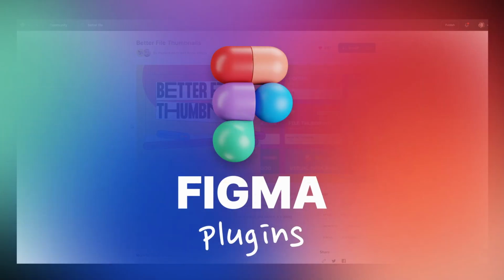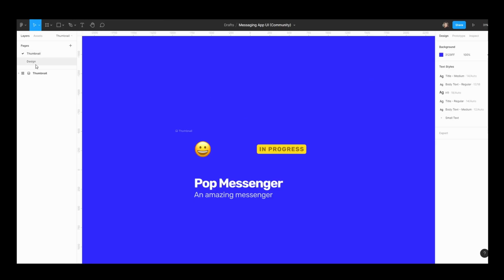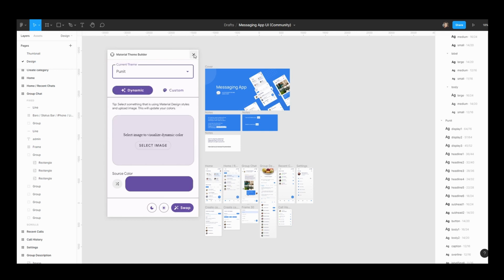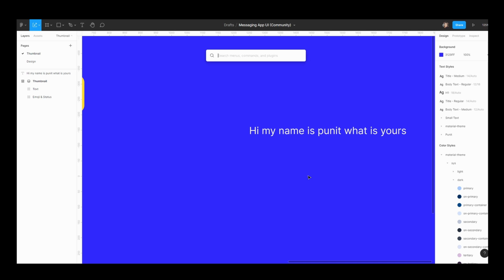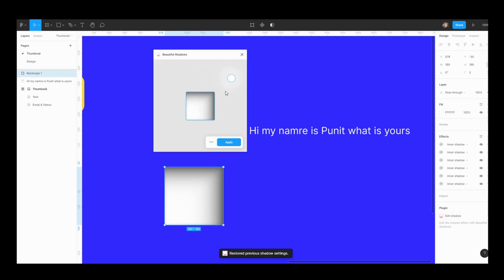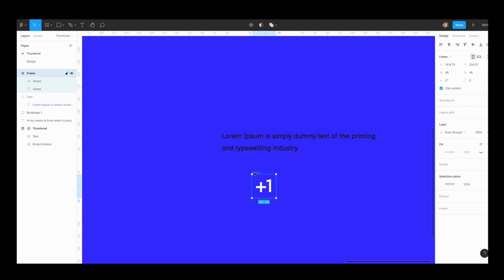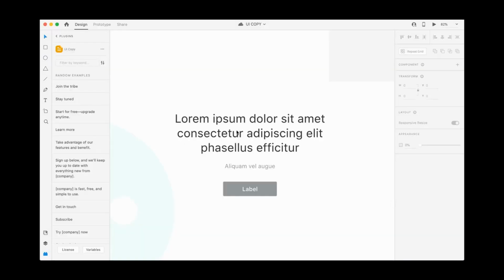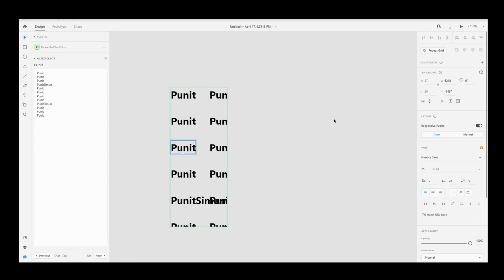Amazing New Figma & Adobe Xd Plugins Everyone Needs! | Design Essentials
In today's video we will look at the most amazing new Figma and Adobe Xd plugins that everyone needs. These plugins will help you improve your UI and UX design workflow.

Video chapters
0:00 Introduction
0:16 Figma Plugins
13:23 Adobe Xd Plugins

Get the equipment I use:
1. Mic
2. Camera
3. Macbook Pro
4. Asus Gaming Laptop
5. Pop filter